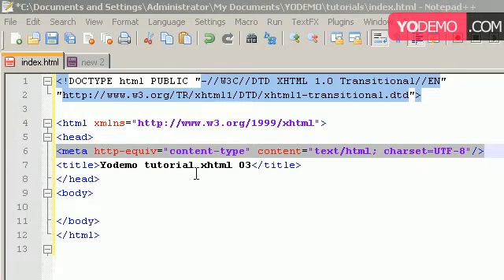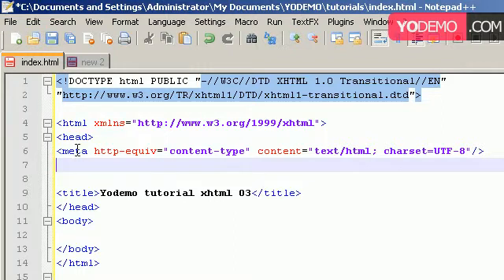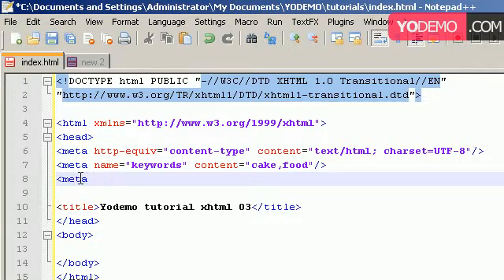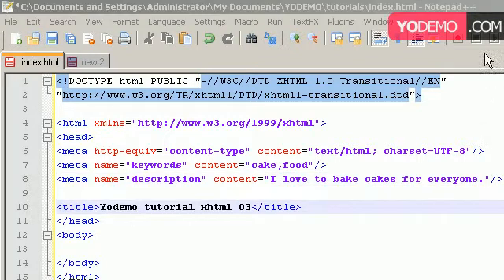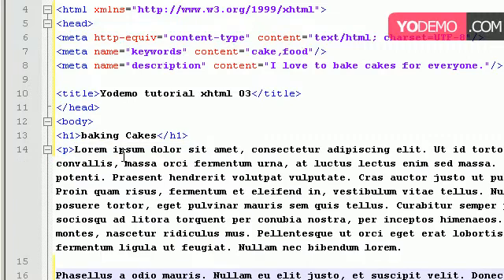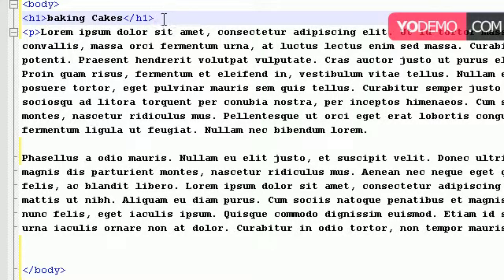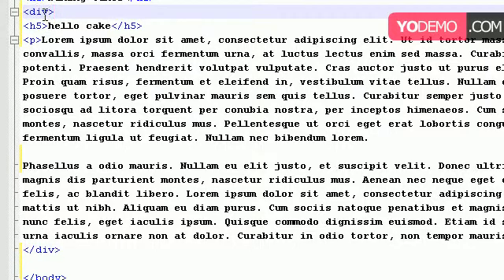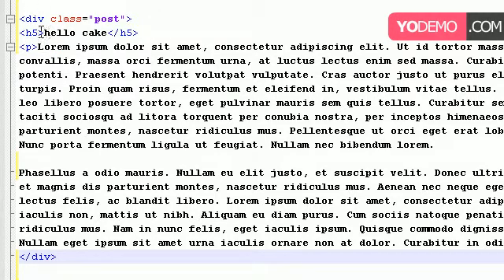XHTML 1.0 tutorial 03 getting started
In this tutorial you will learn how to get started with creating your your own xhtml based website.